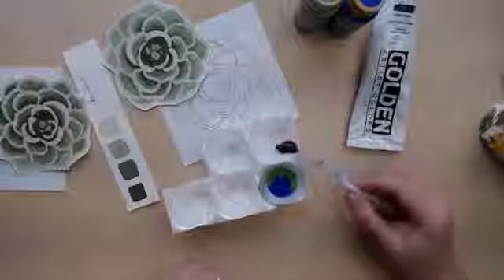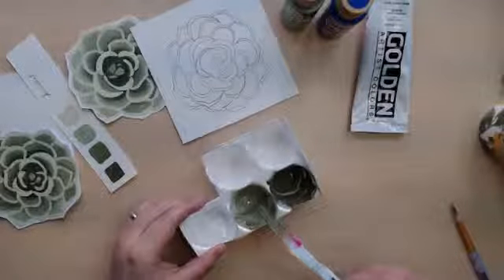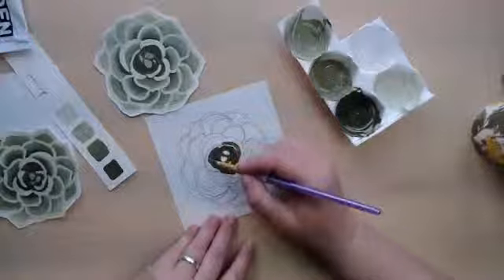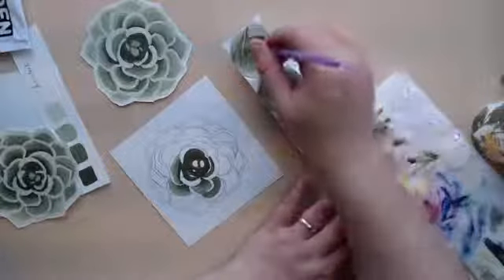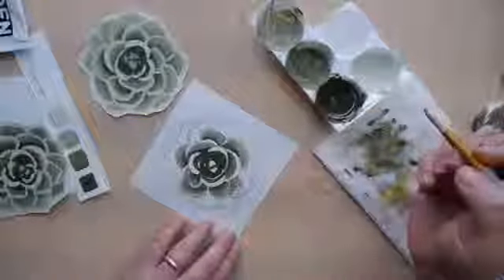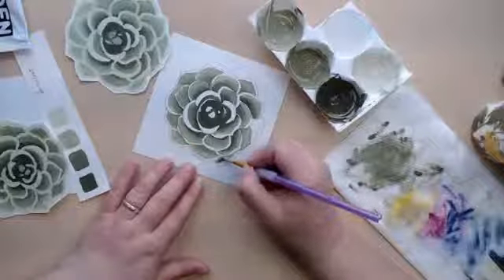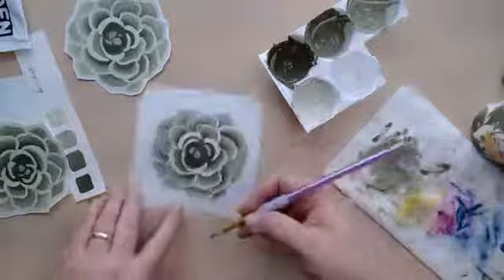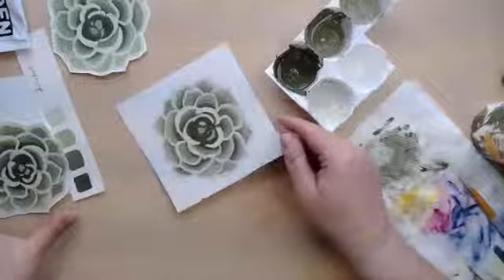How to Paint a Succulent: Easy Painting Tutorial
Grab some paint and a brush a learn to paint a succulent with me!